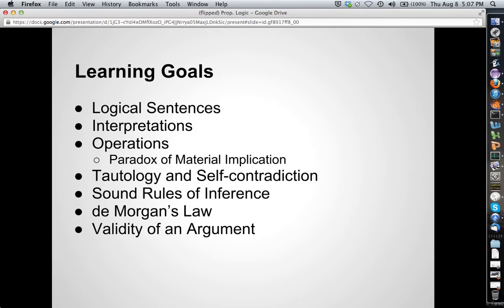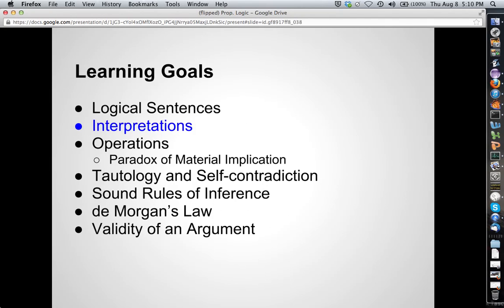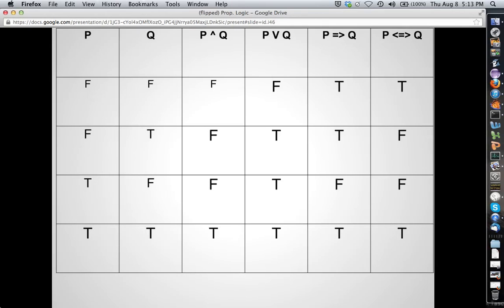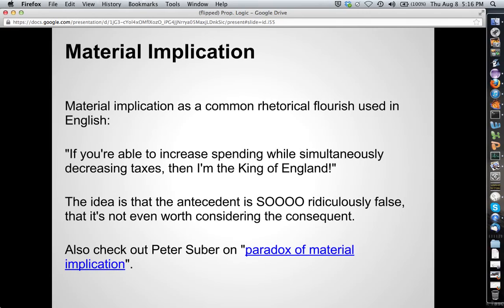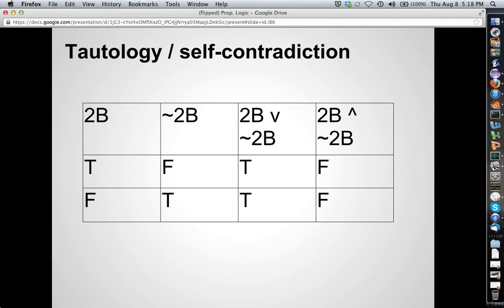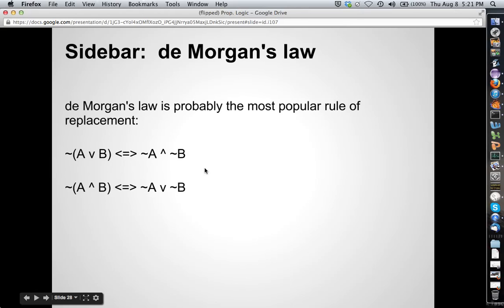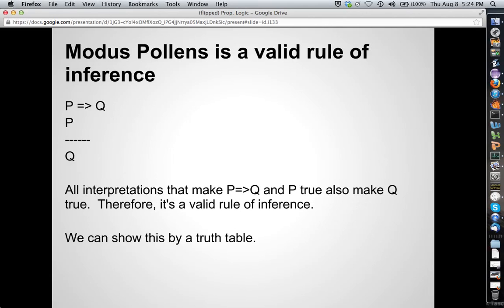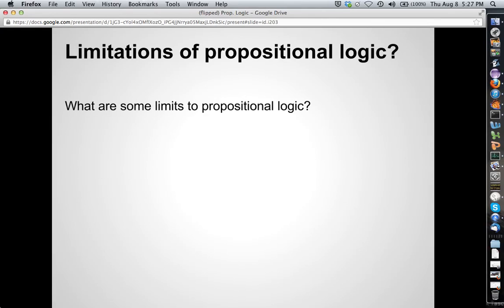propositional logic (flipped classroom)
CS-262, lecture01